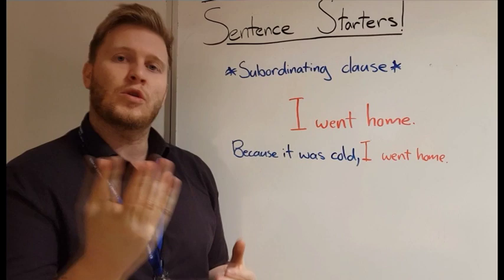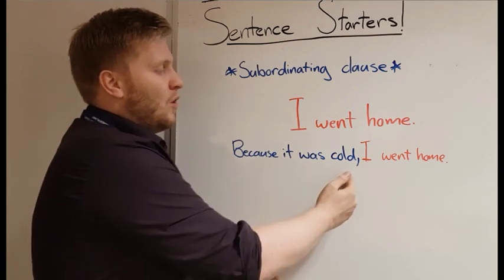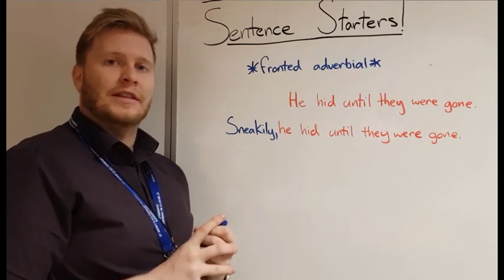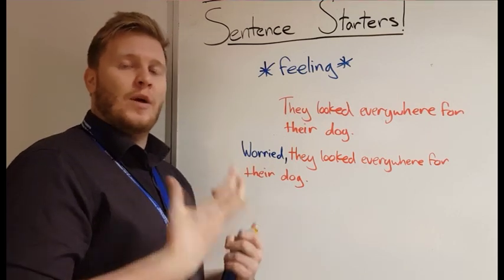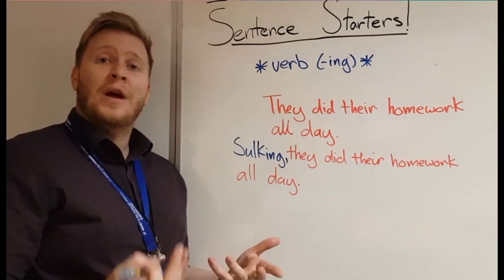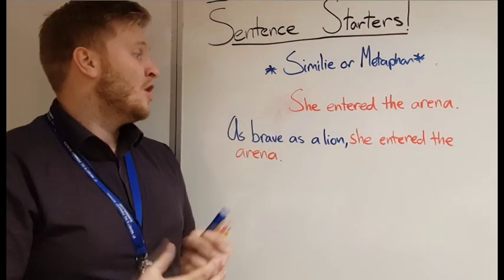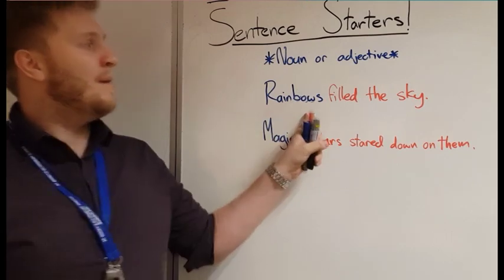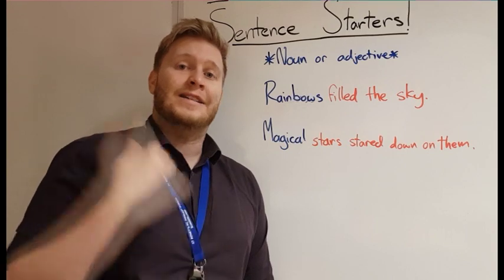How to improve your writing by varying your sentence starters.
This video shows you how to improve your writing by changing how you start your sentences. Using these throughout your work will help you to produce better writing that keeps the reader interested.